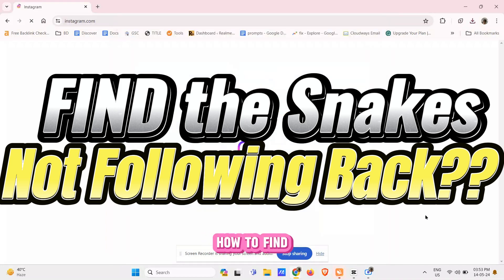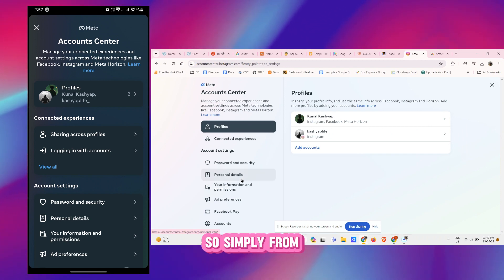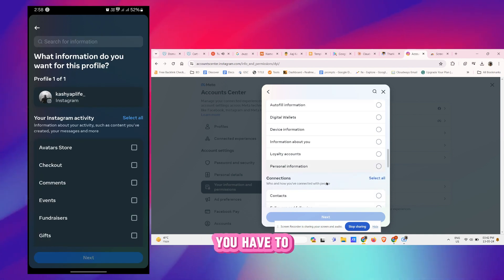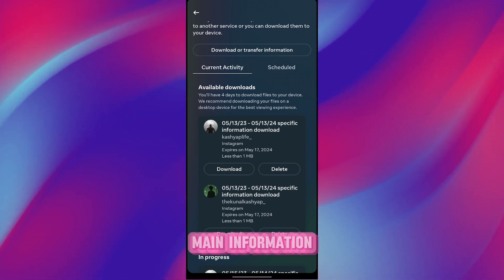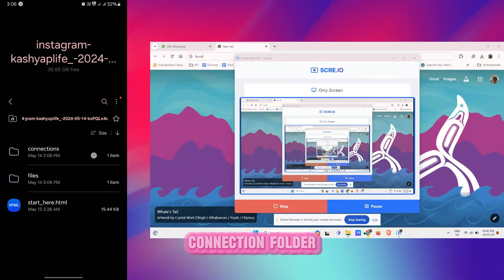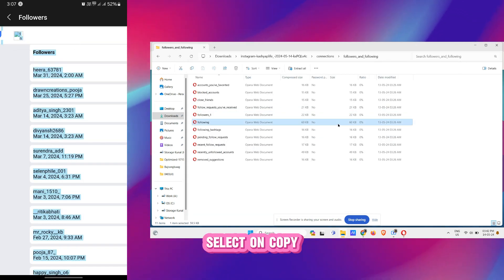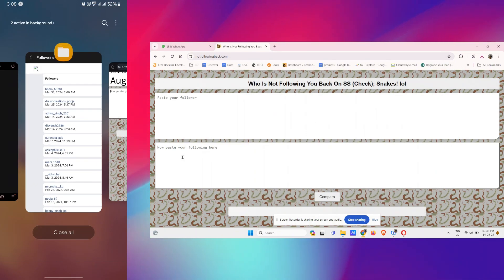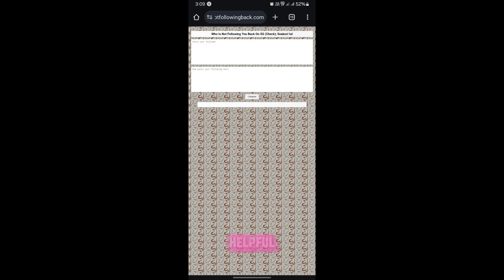How To See Who Unfollowed You On Instagram 2024 (UPDATED) | Who's Not Following You on Instagram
A Video Tutorial on How To See Who Unfollowed You On Instagram 2024 (UPDATED) | Who's Not Following You on Instagram

Timestamps:

00:20 - Start: Initial Steps
00:35 - Profile Account Center Settings (assuming a 2-second transition)
00:45 - Downloading HTML of Who Unfollowed You (assuming a 10-second download)
01:30 - DOWNLOADED
02:20 - Extract File and See Content
02:45 - Copy & Paste Users Here (assuming 25 seconds for copy-paste)
03:15 - Checking on [invalid URL removed]
03:50 - These Accounts Are Not Following You Back

ONE REQUEST?

A YouTube Channel is devoted to Android OS. We Fix Android issues by sharing a tutorial video about specific topics. We Cover How-tos and tutorials about everything from which you might suffer.